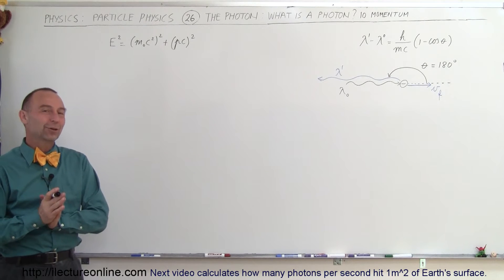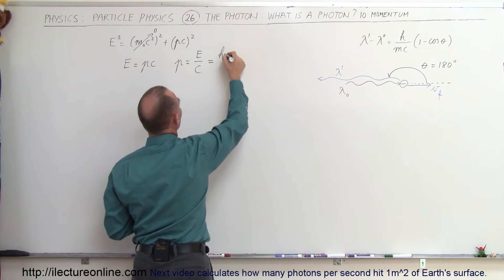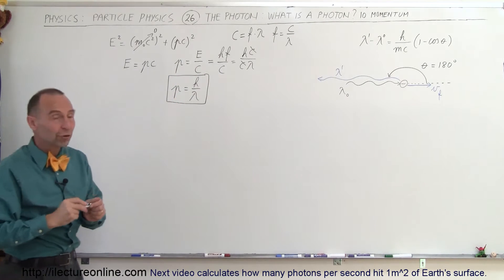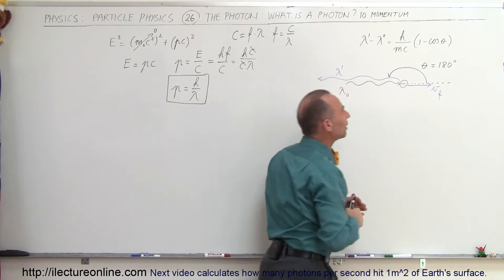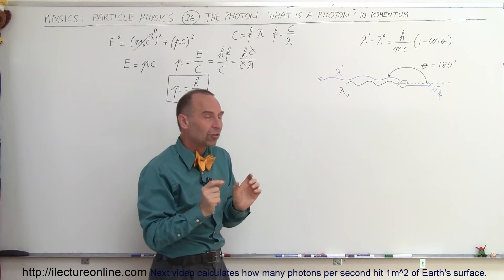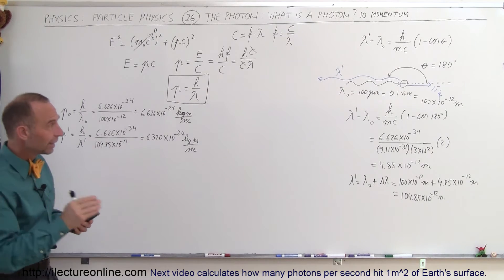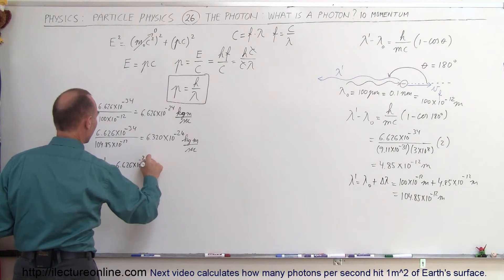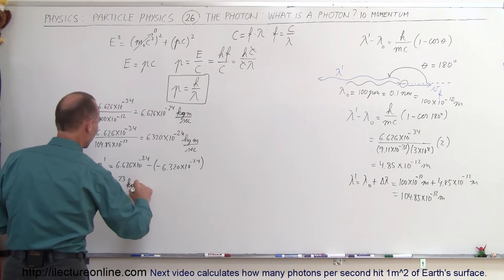Particle Physics (26 of 41) What is a Photon? 10. Momentum and Velocity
In this video I will calculate the momentum and velocity of a mass-less photon.